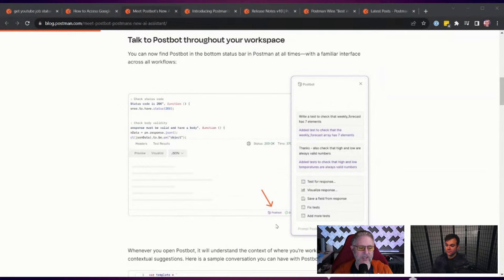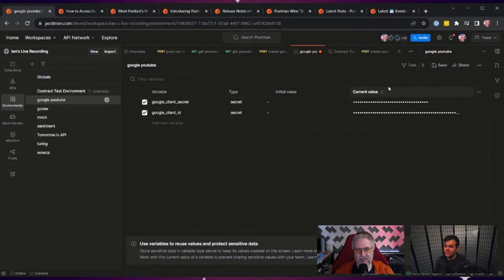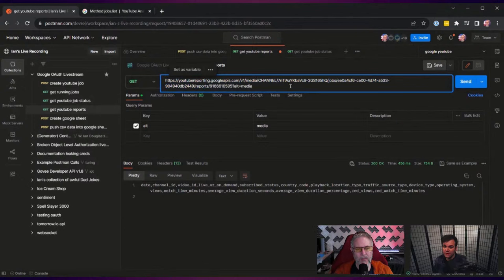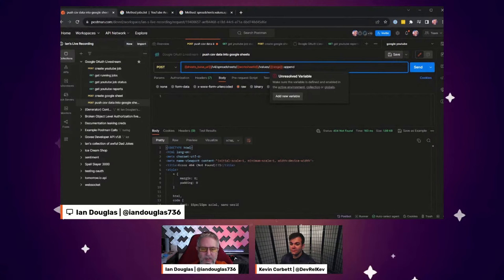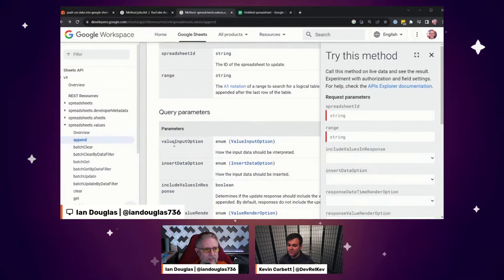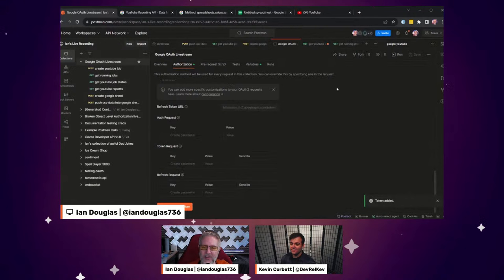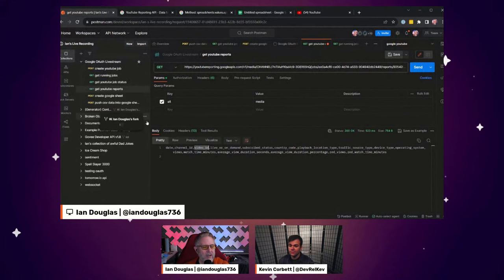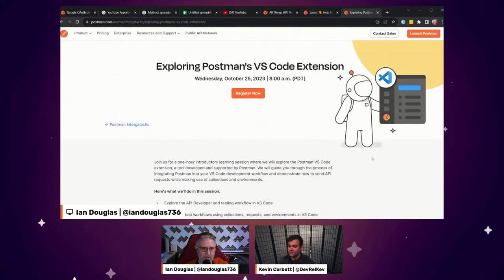Automating YouTube Analytics: Data Processing & Postman Flows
In this week's Postman LIVE, Ian and Kevin picking up with part two of our new series that takes us through building an entire project from scratch using Postman. Follow along as we transition from gathering YouTube Analytics to dynamically populating Google Sheets. In this session, discover the power of Postman Flows as we integrate with the Google Sheets API. Come along as we transform raw YouTube data into actionable insights, setting the stage for our final chapter in this engaging three-part series.

If you have questions or comments about any Postman features, pricing, or anything else, our team is always ready. Visit our Support Center to get started:

Please familiarize yourself with the Postman Community code of conduct.